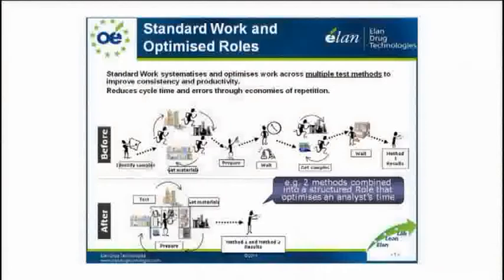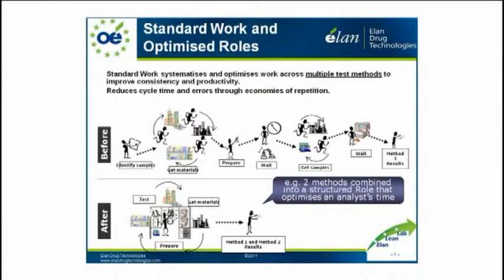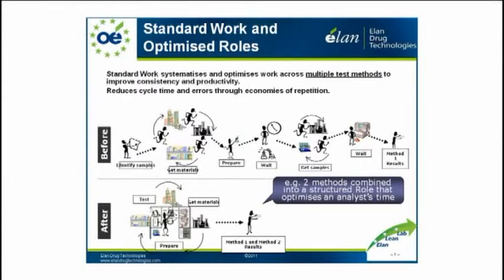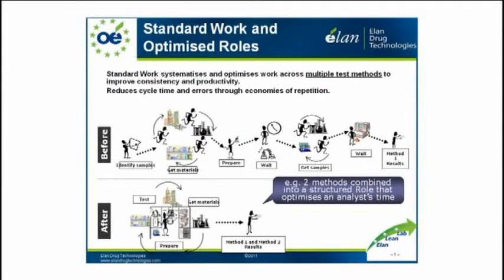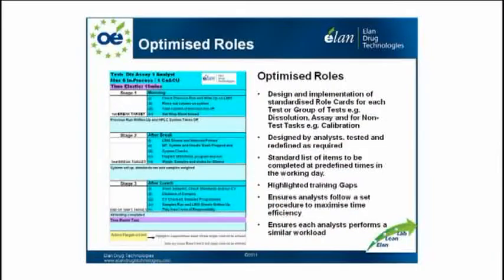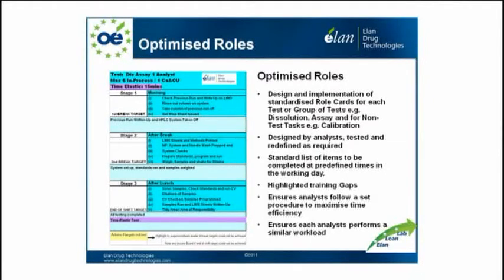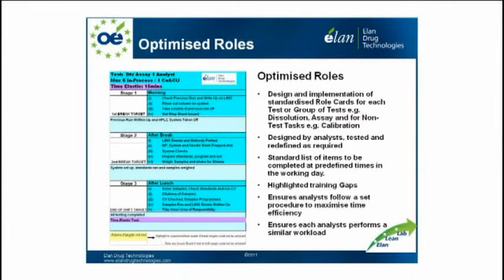Lean in the Lab & Standard Work at Elan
In March 2011, BSM ran a 'Real Lean in Laboratories' Lean Lab Open Day in conjunction with Elan, Athlone, Ireland.  In this video clip John Bohan, QC Supervisor at ELAN talks on 'Standard Work'.  To find out more about Real Lean and Lean in the Lab check out